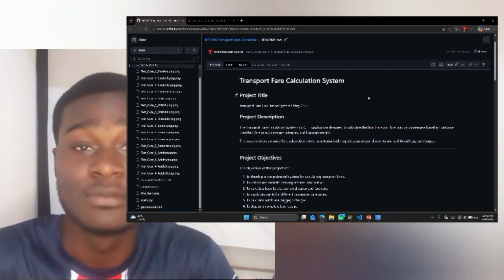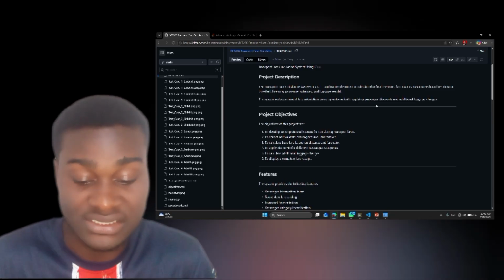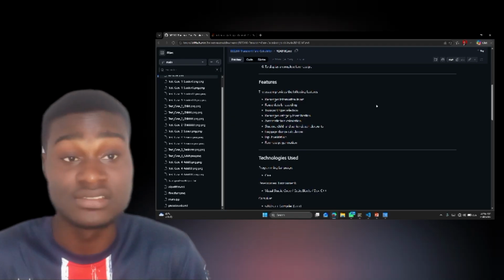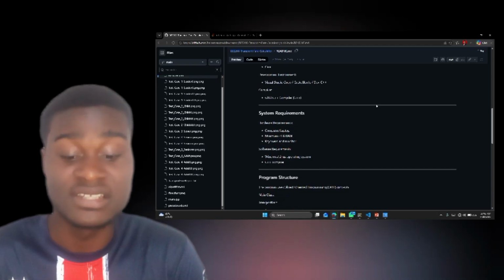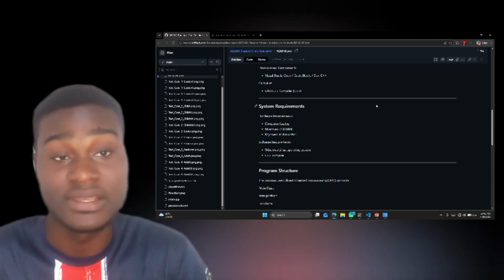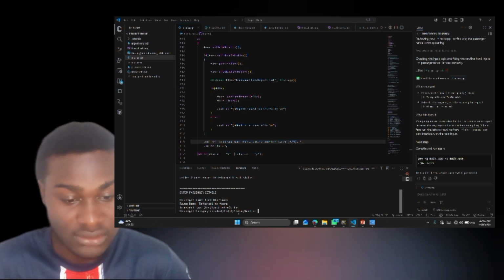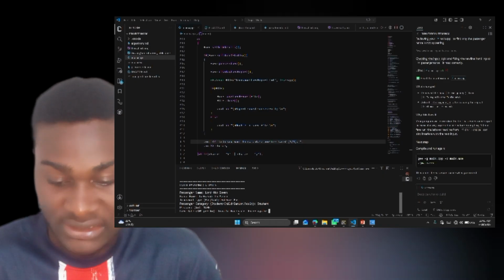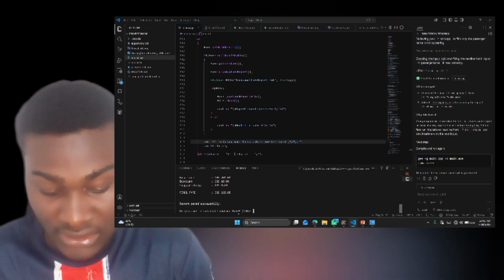Transport Fare Calculator in C++ | Object-Oriented Programming (OOP) Project with Source Code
🚀 In this video, I present my Transport Fare Calculator, a C++ Object-Oriented Programming (OOP) project developed as part of my coursework.

The application allows users to:
✅ Enter passenger and trip details
✅ Calculate transportation fares based on distance and fare rate
✅ Apply discounts for Students, Children, and Senior Citizens
✅ Calculate excess luggage charges
✅ Display a detailed fare report
✅ Save the fare report to a text file
✅ Validate user input to ensure accurate calculations

This project demonstrates key C++ concepts, including:
• Classes and Objects
• Constructors
• Functions
• Input Validation
• File Handling